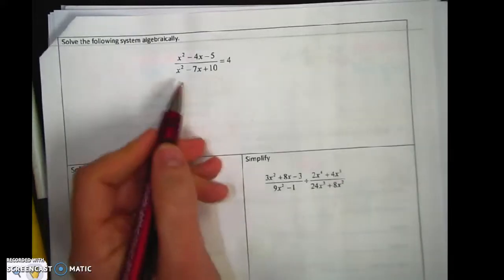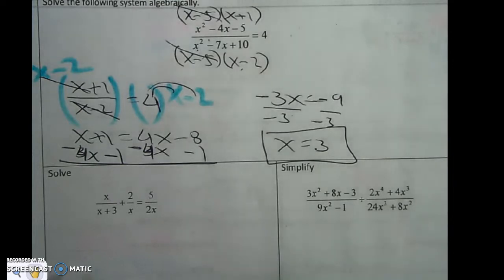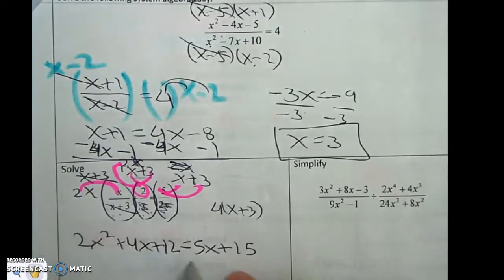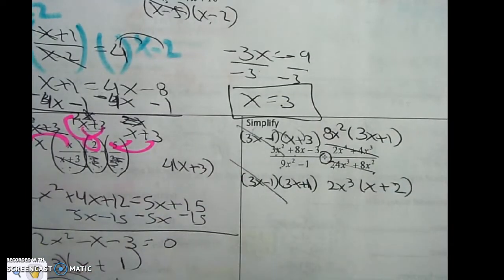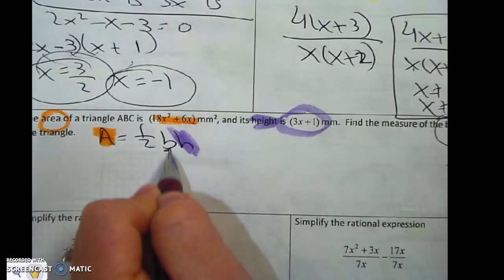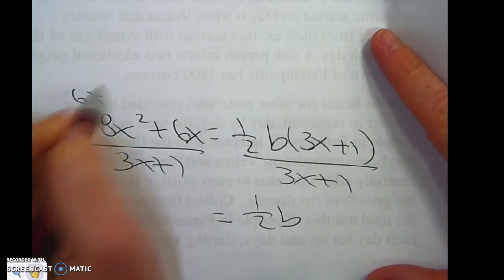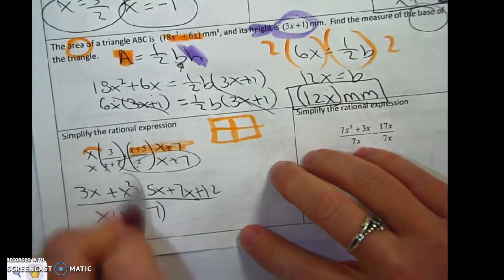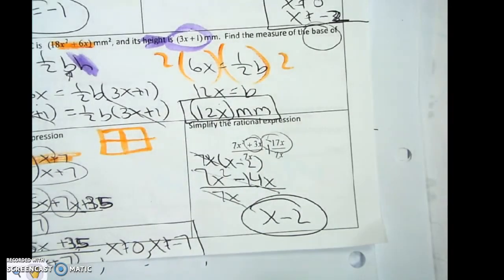Unit 5 Review - page 3